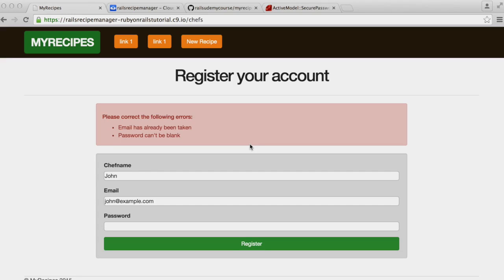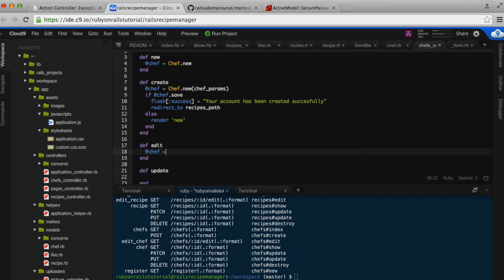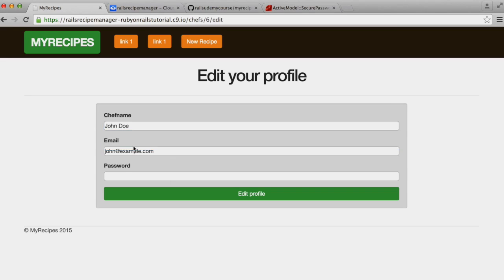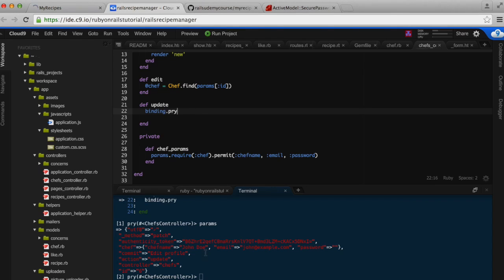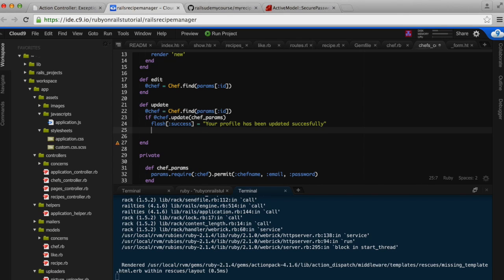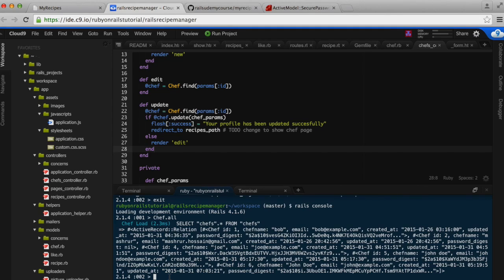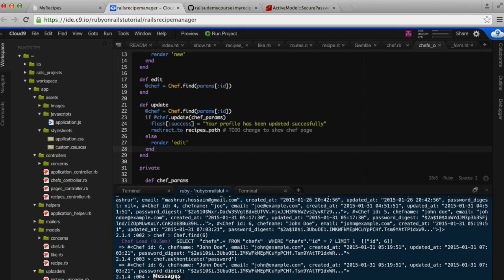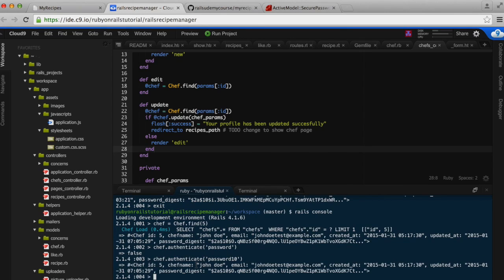45 Edit chef